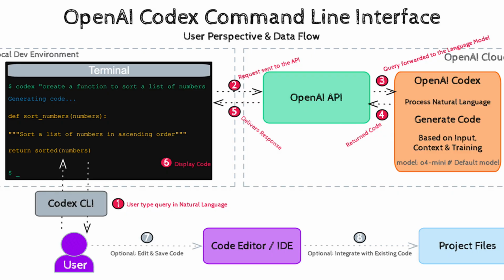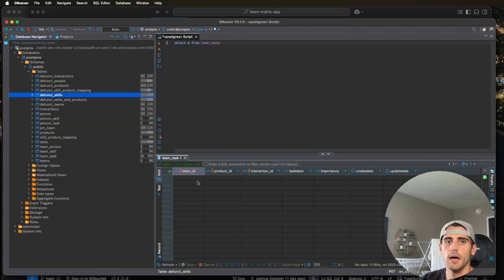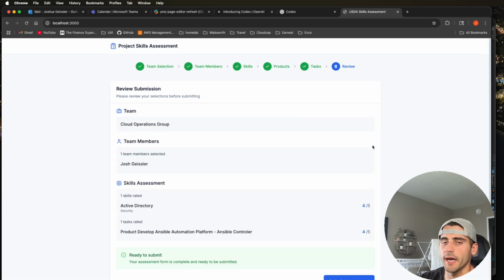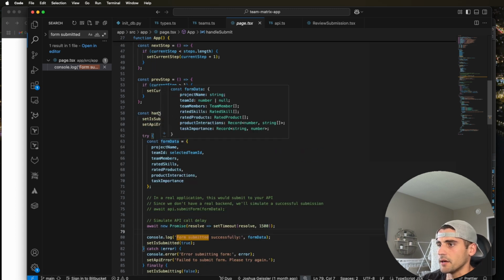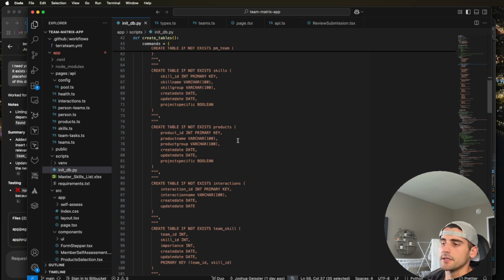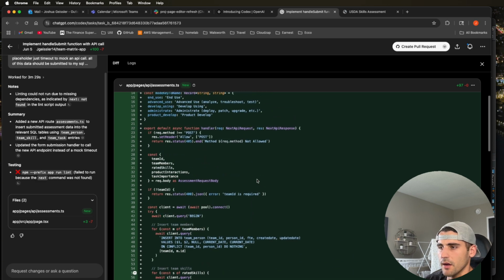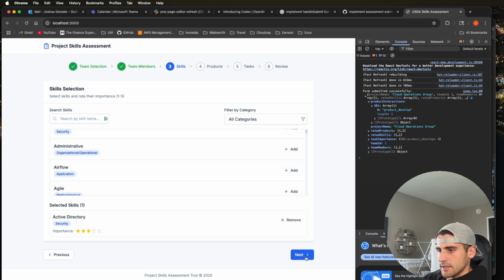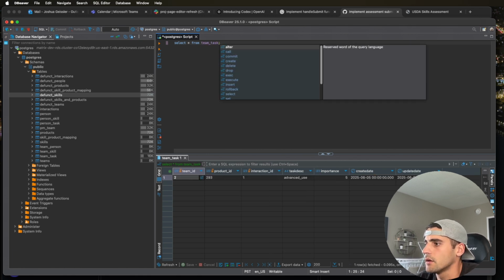Codex Crash Course For Programmers: Develop 10x Faster in 2025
In this video, I dive deep into OpenAI's Codex and explore whether AI-powered coding tools are coming for software engineering jobs. I'll show you what Codex can and can't do, test its capabilities on real coding challenges, and give you my honest take on the future of programming.
What You'll See:

Live demonstration of OpenAI Codex in action
Real coding challenges and how Codex handles them
Comparison with traditional coding workflows
The strengths and limitations of AI-assisted programming
My predictions for the future of software engineering careers

Timestamps:
00:00 - Introduction
01:15 - Codex
01:30 - Code Walkthrough
04:15 - Requesting Changes
9:30 - Results